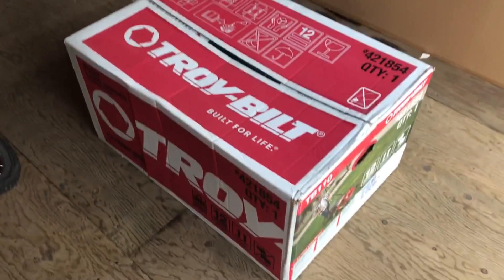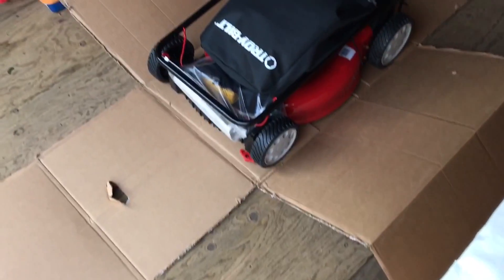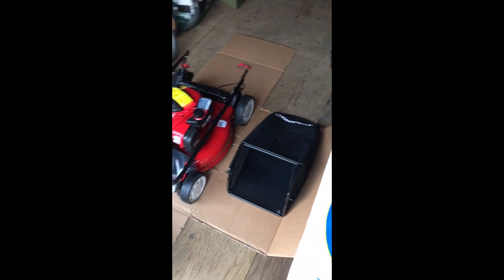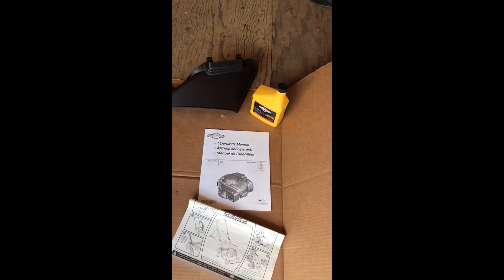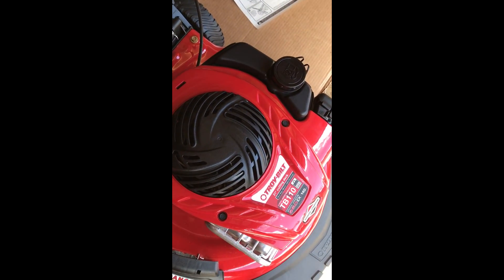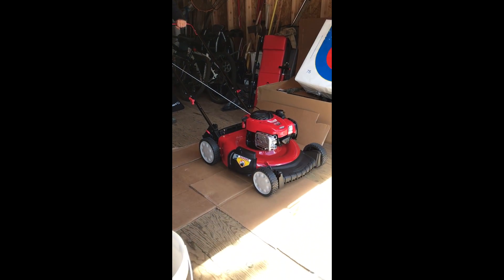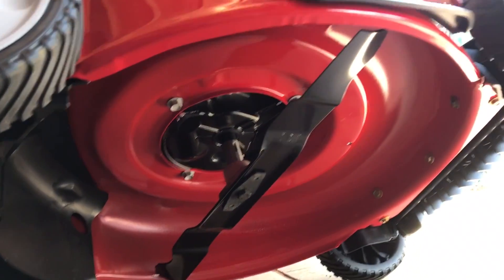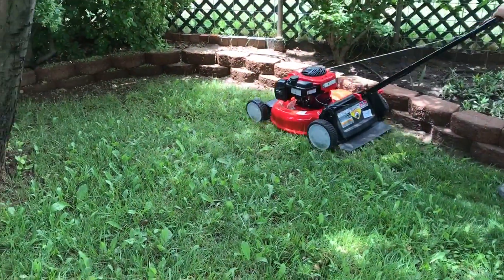TROY-BILT TB110 Push Lawn Mower UNBOXING and REVIEW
We are new home owners and the old mower we inherited with the home just died. It's summer, the grass is growing, and we needed a new mower, so we picked up this Troy-Bilt TB110 mower from Lowe's. So far, I'm very impressed.